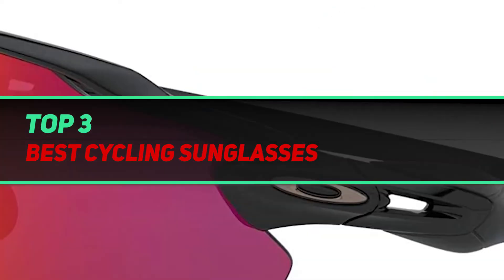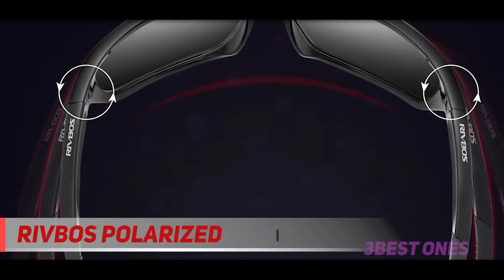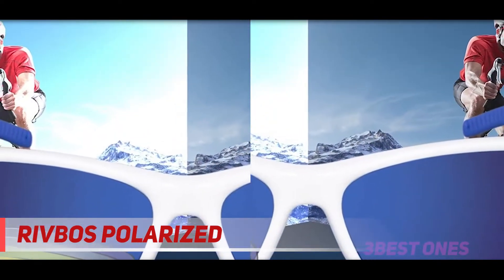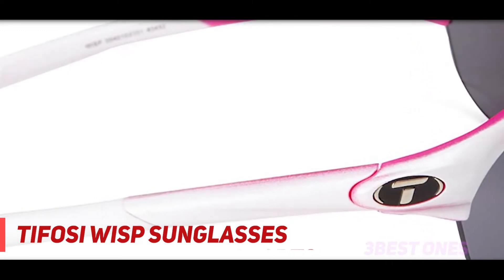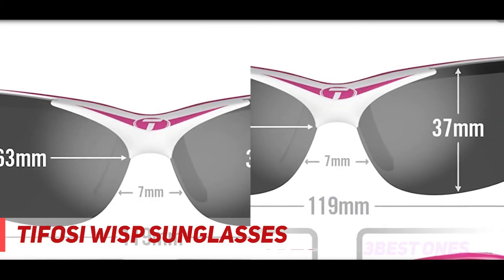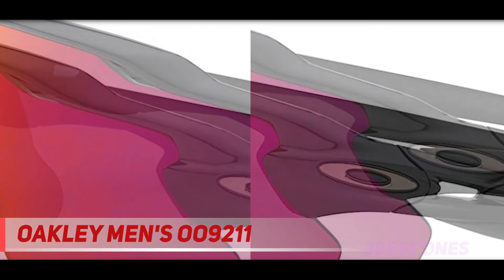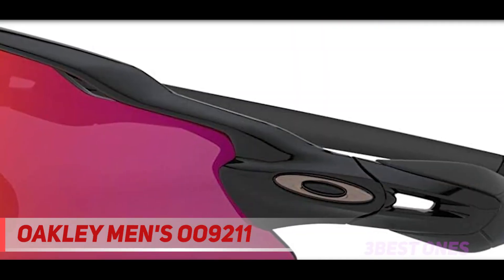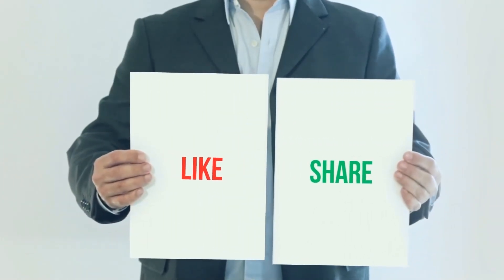Best Cycling Sunglasses in 2023 [Top 3 Best Cycling Sunglasses]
Here is the Updated Prices of the Best Cycling Sunglasses in 2023!

Things that we mentioned in this video:
1. Oakley Men's Oo9211 - B07B8NQFWD
2. Tifosi Wisp Sunglasses - B005P2CUBK
3. RIVBOS Polarized - B019MM7XT2